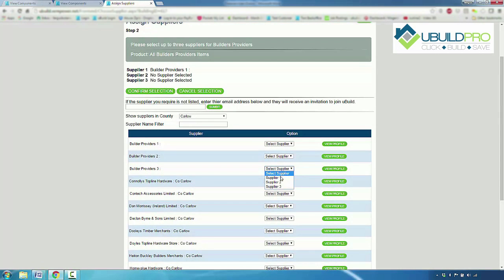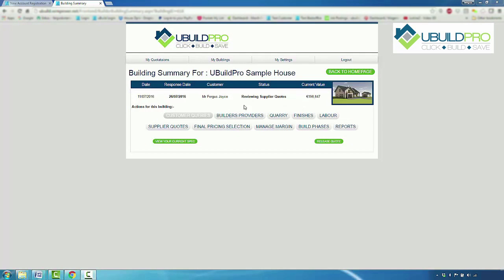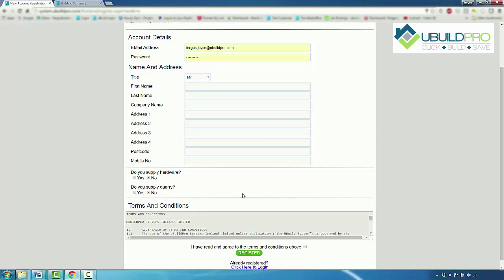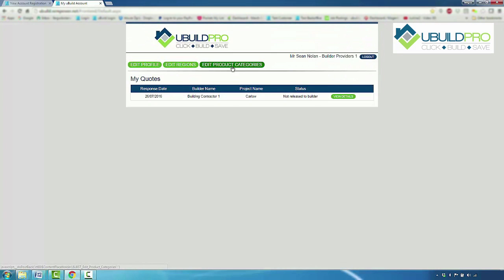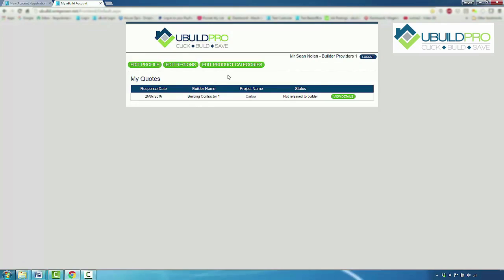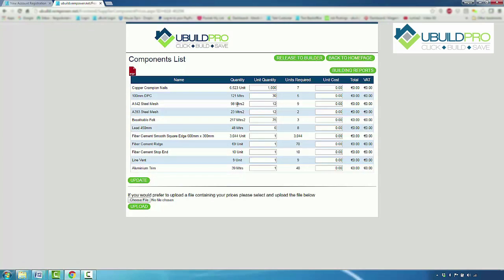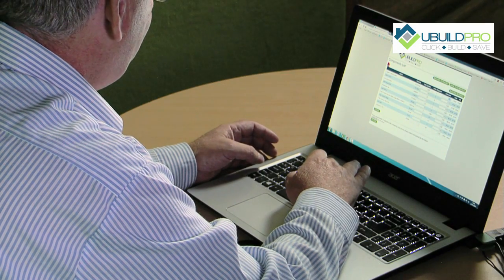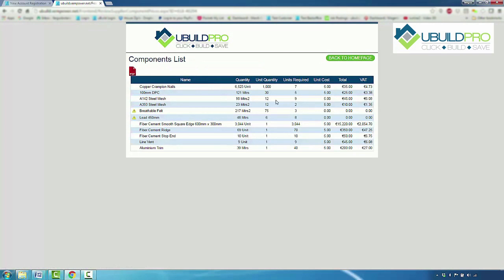Tour of UBUILDPRO for Suppliers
UBUILDPRO builders merchants & suppliers material service could dramatically reduce the amount of time you spend on quotes Builders Merchants & Suppliers Material Service.

Bills of Quantity sent to you through UBUILDPRO builders merchants & suppliers material service is a fully detailed and quantified - no more faxes, photocopies or rough estimates; no more not-to-scale drawings or ball-park quantities. You’ll get an easy to fill form for every job.

And your power to negotiate doesn’t change.

You can still send the overall price to the builder. The system will mask the individual prices for items, if you want it.

All that remains for you to do is decide what level of discount you offer to the builder.